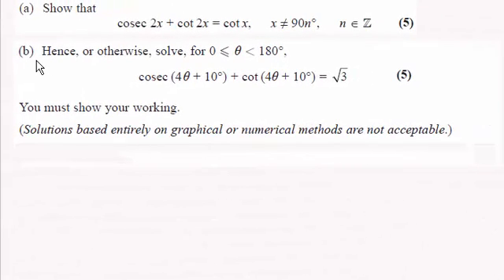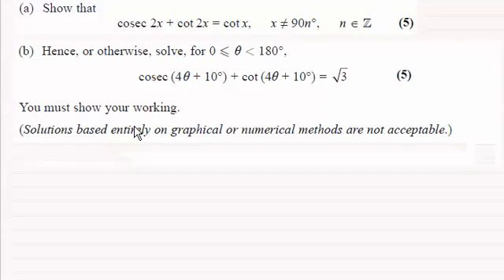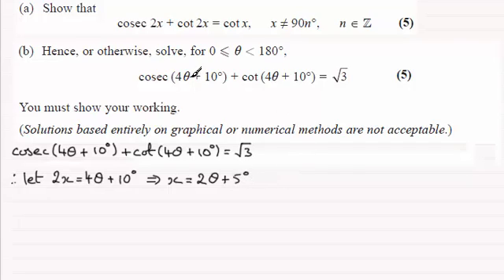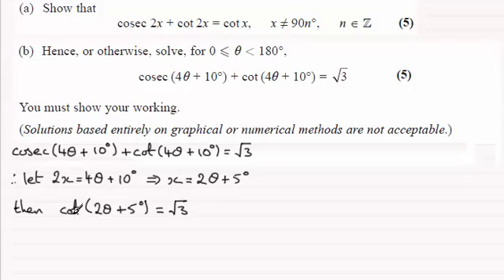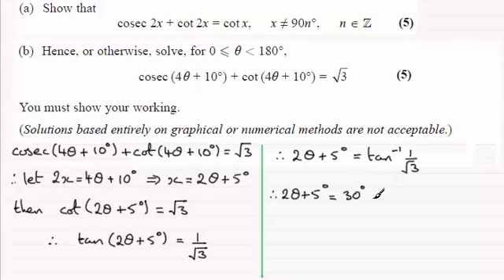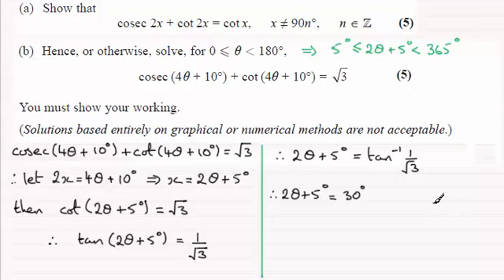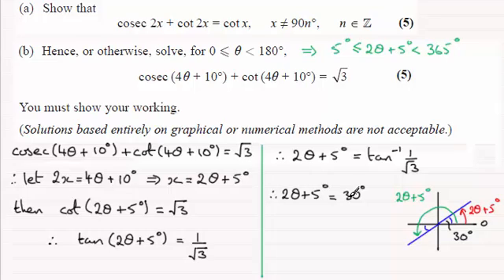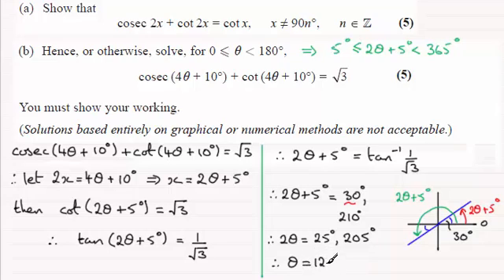Edexcel C3 Core Maths June 2014 Q7(b) : ExamSolutions Maths Revision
for the index, playlists and more maths videos on trigonometric equations and other maths topics.